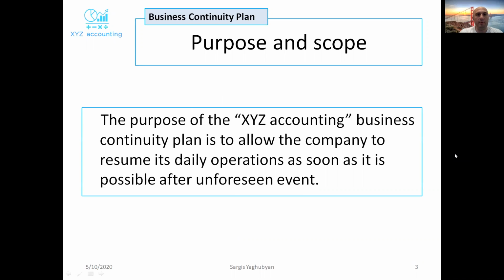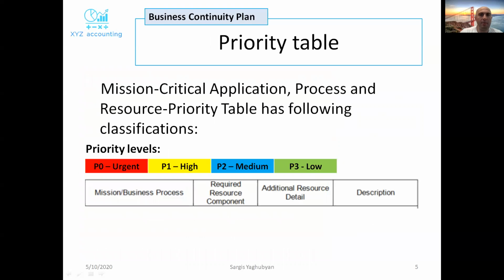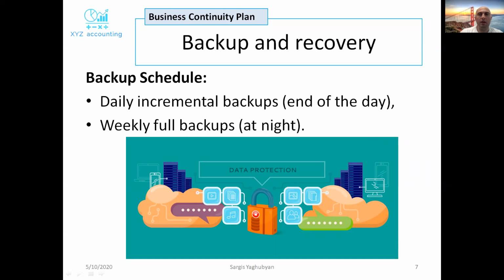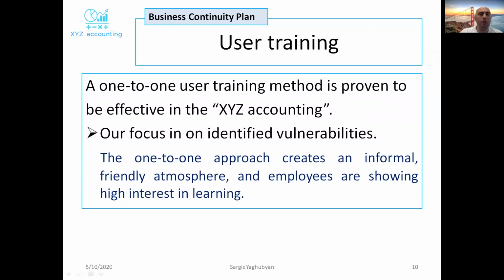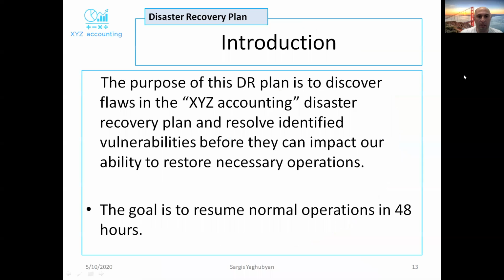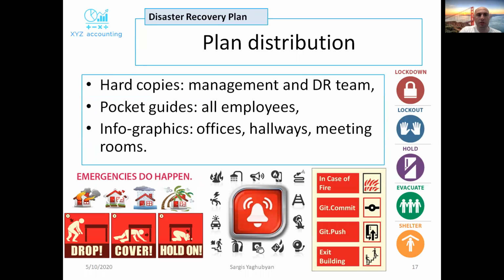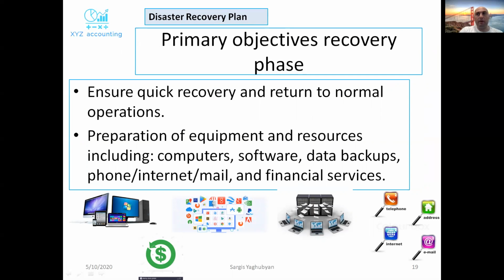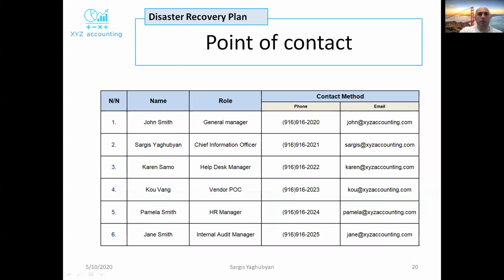Disaster Recovery and Business Continuity PLAN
This video is a final presentation of my college assignment "Disaster Recovery and Business Continuity PLAN ".
If you need help with your assignment please let me know in comments and I will reach out to you.